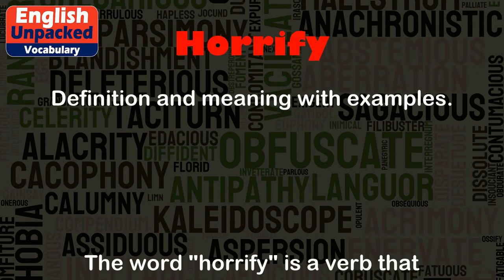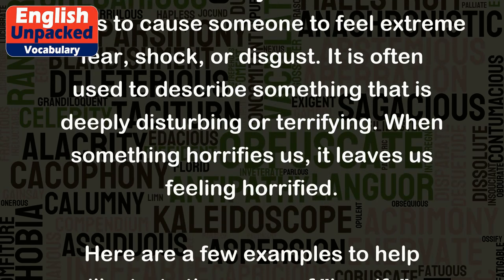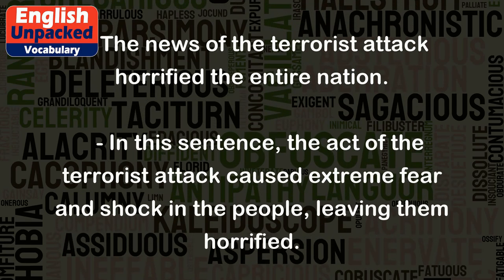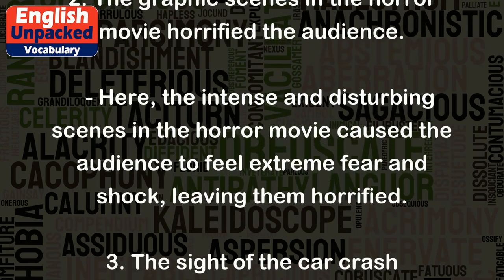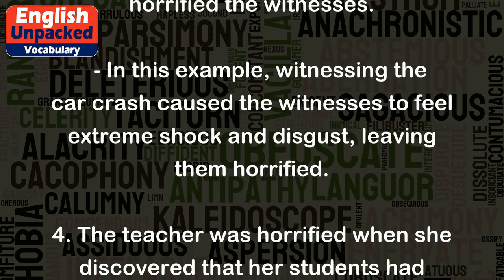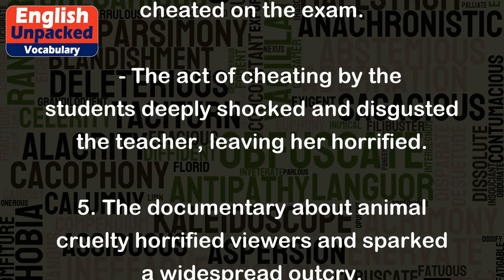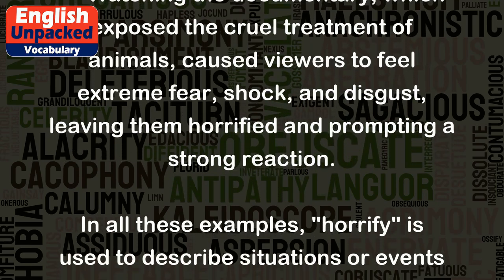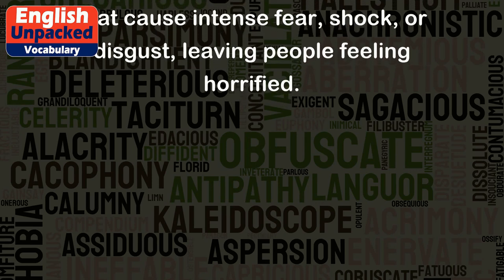Horrify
The word "horrify" is a verb that means to cause someone to feel extreme fear, shock, or disgust. It is often used to describe something that is deeply disturbing or terrifying. When something horrifies us, it leaves us feeling horrified.
Here are a few examples to help illustrate the usage of "horrify":
1. The news of the terrorist attack horrified the entire nation.
   - In this sentence, the act of the terrorist attack caused extreme fear and shock in the people, leaving them horrified.
2. The graphic scenes in the horror movie horrified the audience.
   - Here, the intense and disturbing scenes in the horror movie caused the audience to feel extreme fear and shock, leaving them horrified.
3. The sight of the car crash horrified the witnesses.
   - In this example, witnessing the car crash caused the witnesses to feel extreme shock and disgust, leaving them horrified.
4. The teacher was horrified when she discovered that her students had cheated on the exam.
   - The act of cheating by the students deeply shocked and disgusted the teacher, leaving her horrified.
5. The documentary about animal cruelty horrified viewers and sparked a widespread outcry.
   - Watching the documentary, which exposed the cruel treatment of animals, caused viewers to feel extreme fear, shock, and disgust, leaving them horrified and prompting a strong reaction.
In all these examples, "horrify" is used to describe situations or events that cause intense fear, shock, or disgust, leaving people feeling horrified.